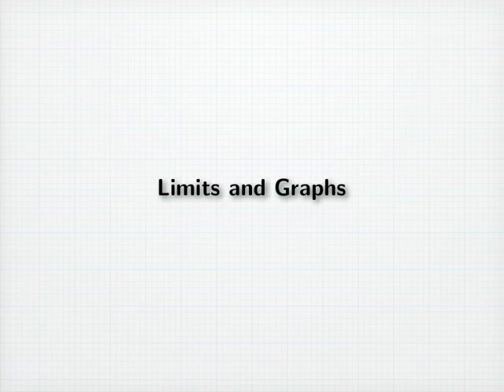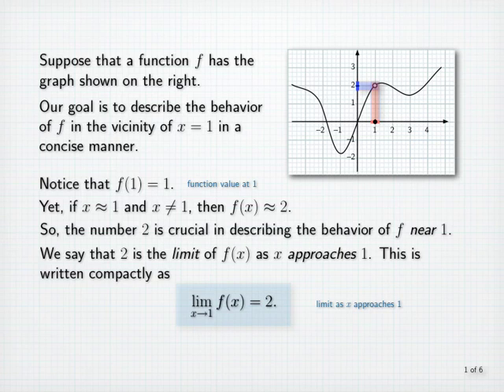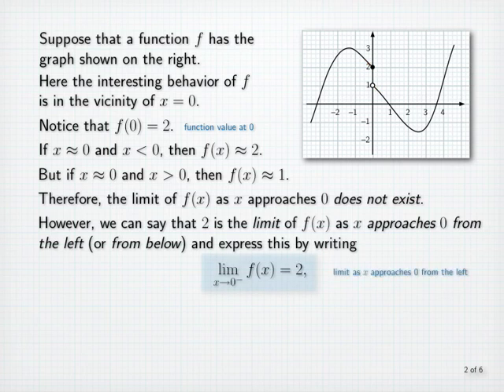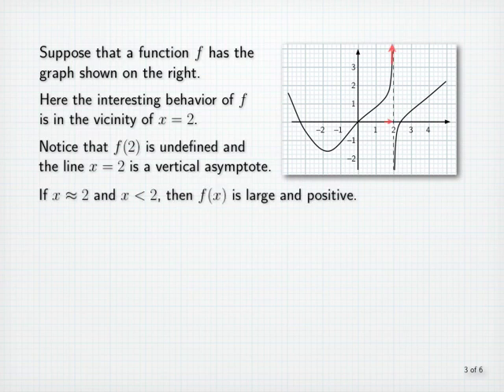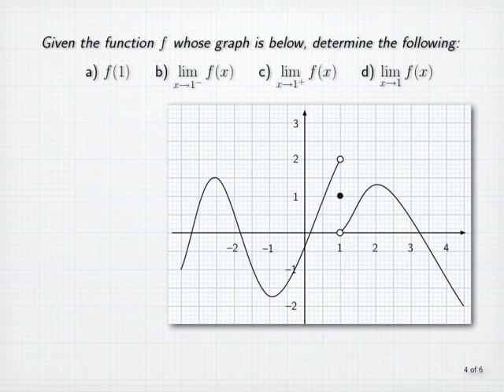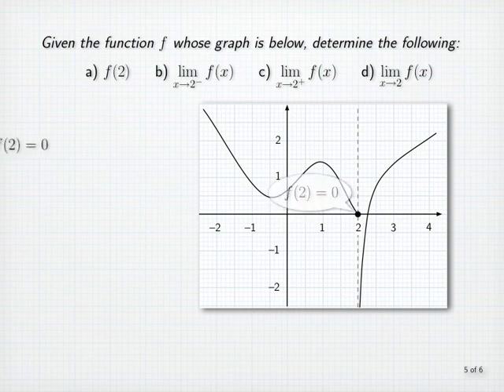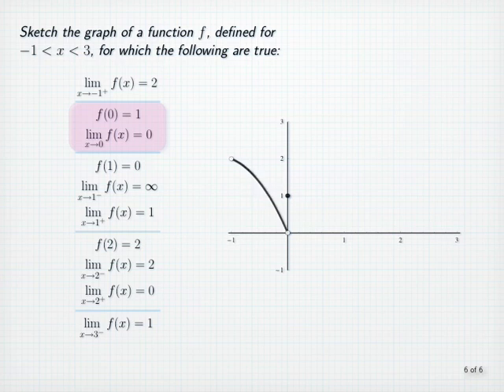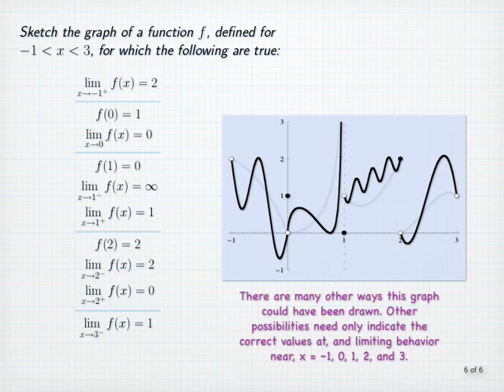Math - Calculus - Single-Variable - 01 Limits and Graphs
The first video from a magnificent set created by Selwyn Hollis.